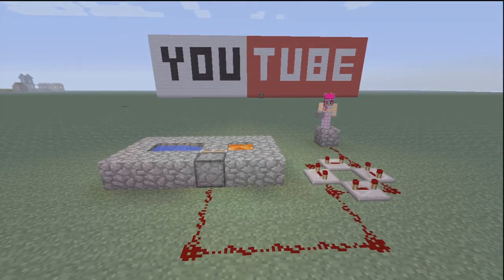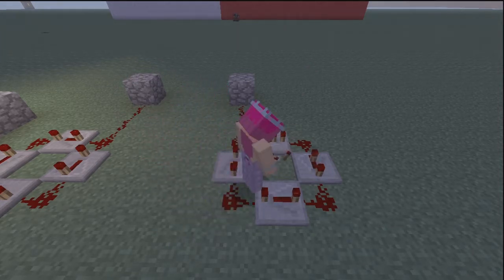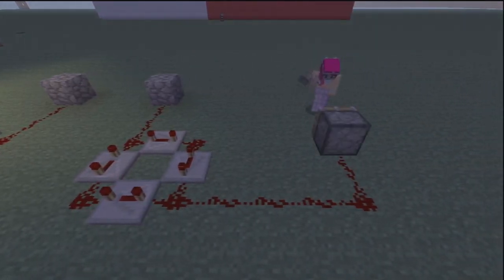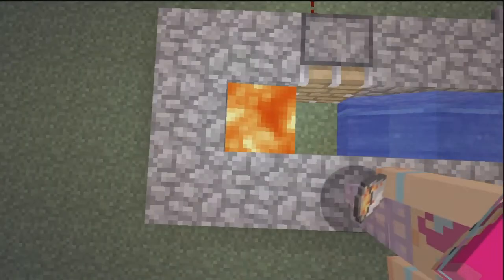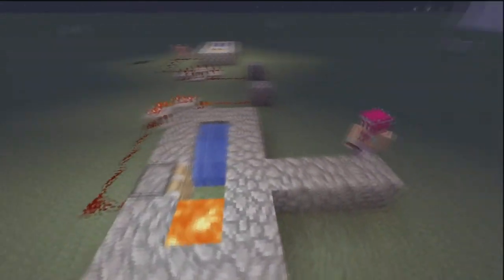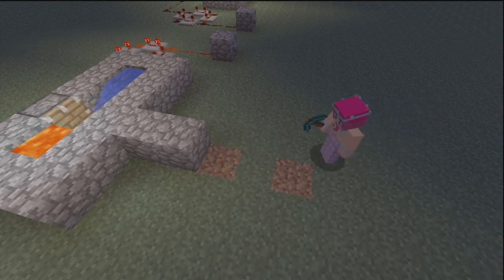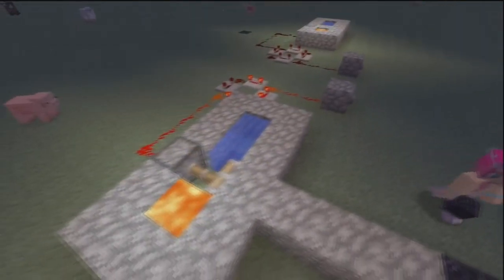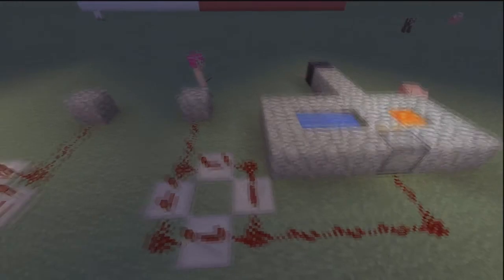Cobblestone Generator Tutorial Minecraft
Hello welcome to weshockinggamers, we noticed allot of people still get stuck trying to make a cobblestone generator, so we decided to make a quick and easy tutorial for you guys. we hope it helps :).

SGz Teminated-Matty
SGz Eliminated-Samuel
SGz Deactivated-Thomas